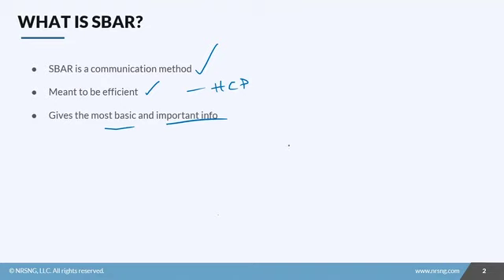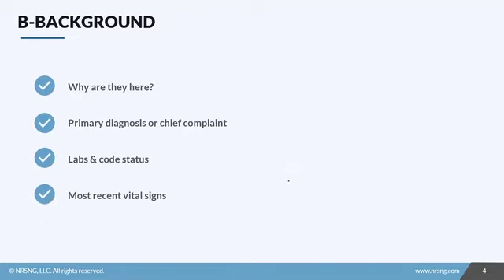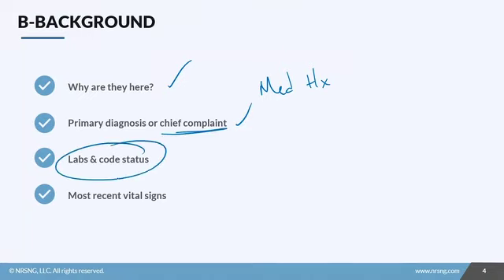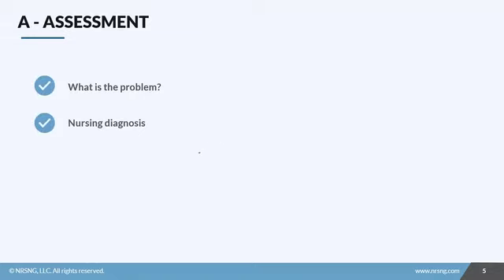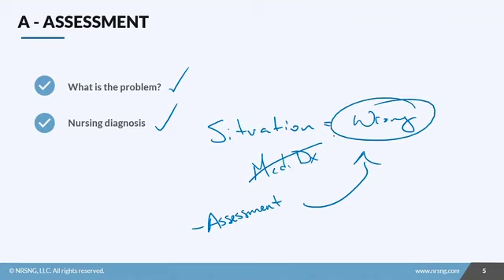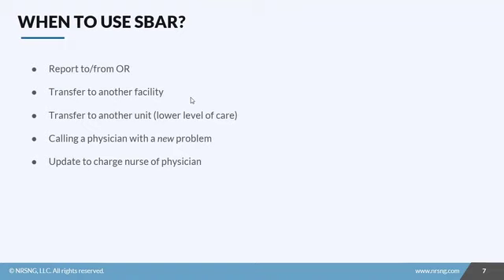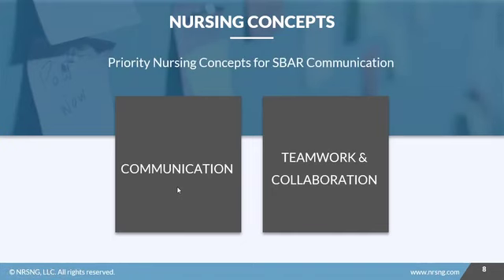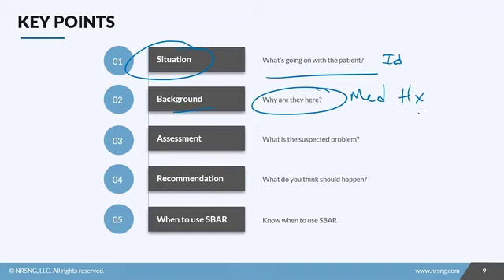03.04 SBAR Communication